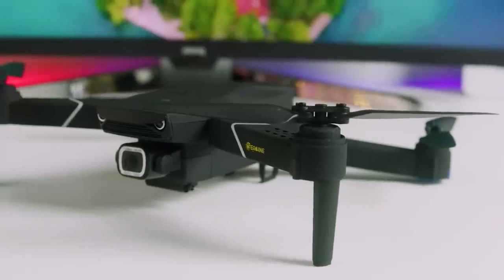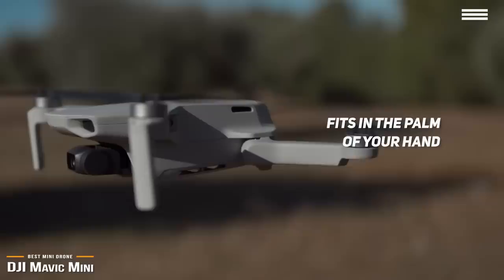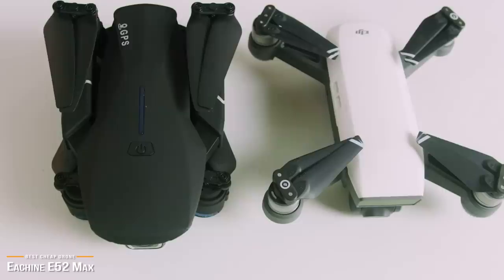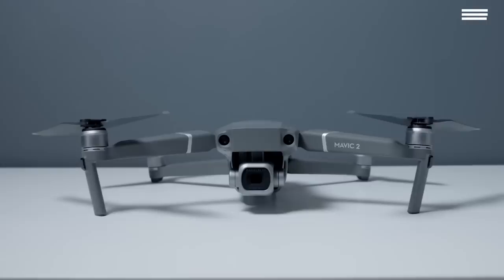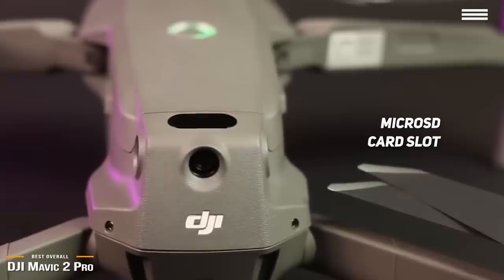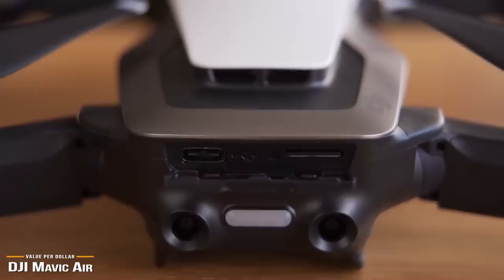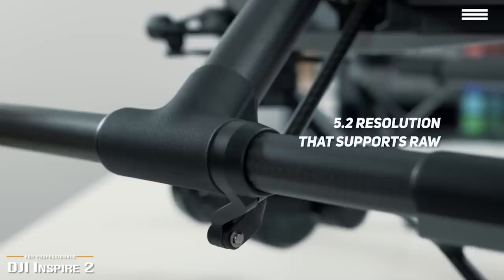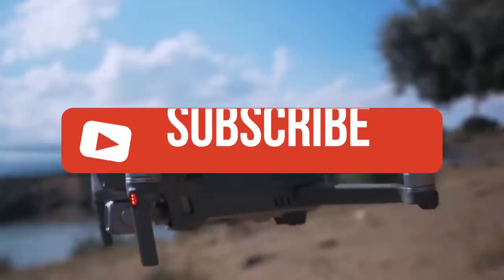TOP 5: Best Drones 2020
►DJI Mavic Mini - Best Mini Drone
★US Prices
★UK Prices - N/A
★CA Prices

►DJI Mavic 2 Pro - Best Overall Drone
★US Prices
★UK Prices
★CA Prices

►DJI Mavic Air - Best Drone For The Money
★US Prices
★UK Prices
★CA Prices

►DJI Inspire 2 - Best Drone For Professionals
★US Prices
★UK Prices
★CA Prices

Drones have become a staple for photographers, but they’re also a lot of fun for casual users and families, as well.  In this video we’ll be comparing 5 Drones that are designed for different kinds of users.  Not only will we take build quality, features and technology into account, but price as well, so that you can decide which is best for you.  All the products on our list were chosen due to their own inherent strengths and features.

We’ll be comparing the DJI Mavic Mini, the Eachine E52 Max, the DJI Mavic Pro, the DJI Mavic Air, and the DJI Inspire 2, which are all great options if you’re in the market for a new Drone.

We’ll break down which Drone is best for you, and what you can expect to get in return for your money.  We’ll help you decide if one of the models on our list seems like a great purchase. .